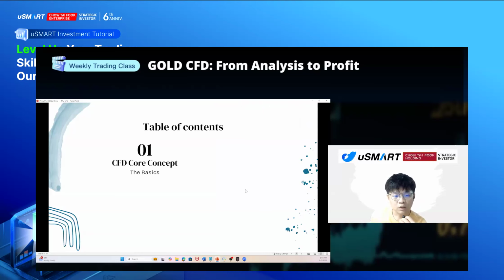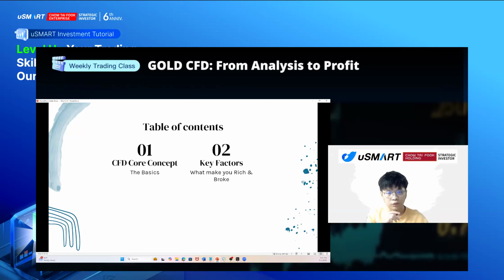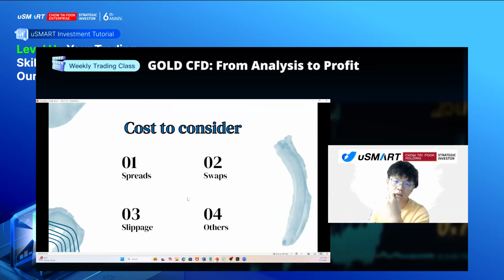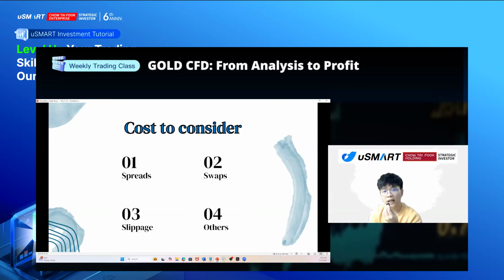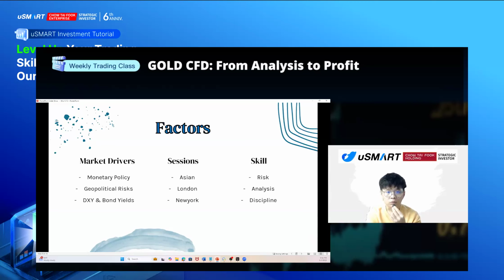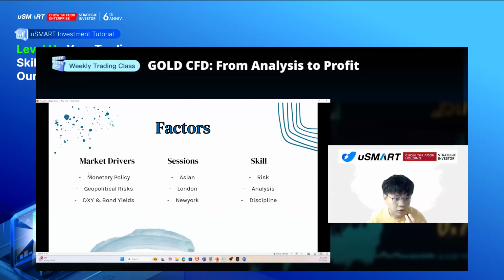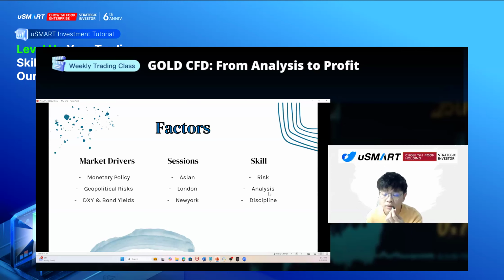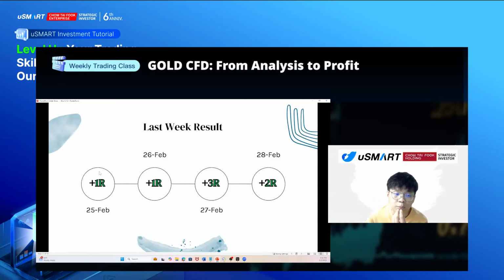GOLD CFD: From Analysis to Profit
Agenda:
Introduction to CFDs
Gold Trading Fundamentals
Case Study: Previous Week's Trades